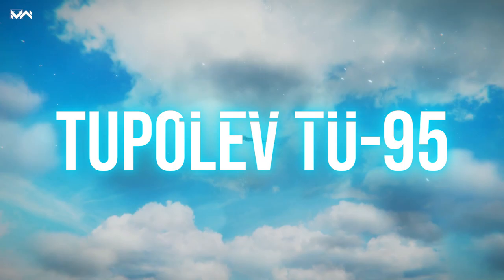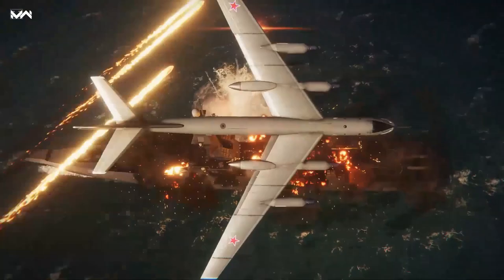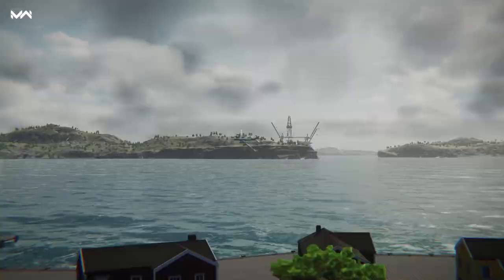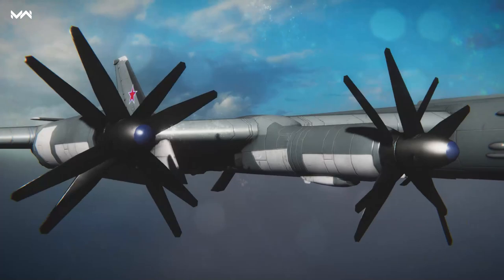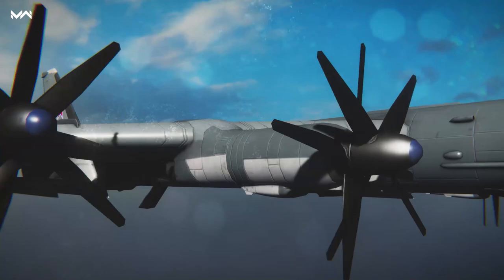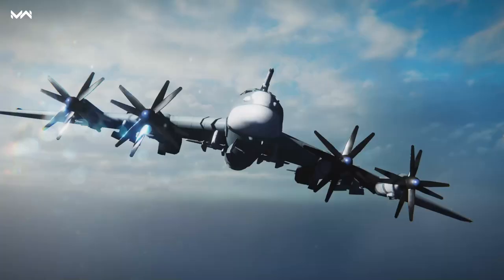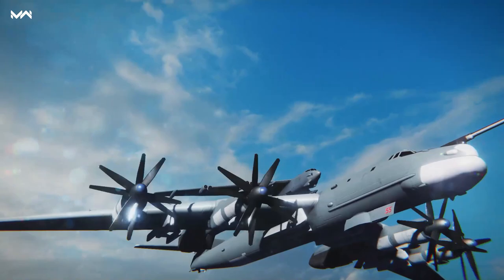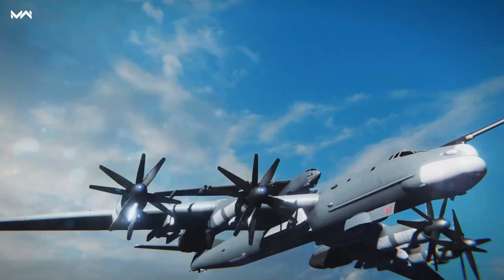TU-95 - aircraft ahead of its time in Modern Warships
Today we will speak of TU-95 - the plane, that was ahead of it's time